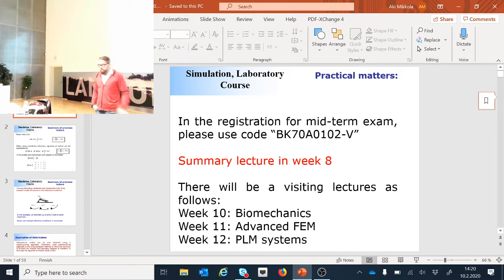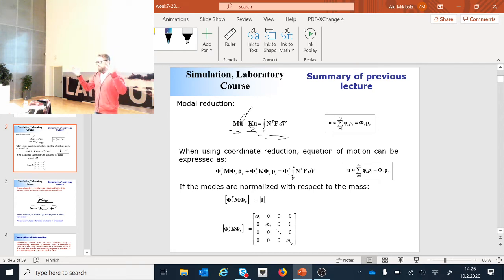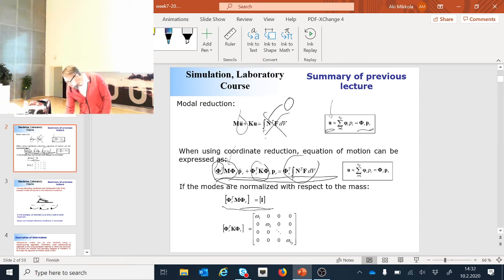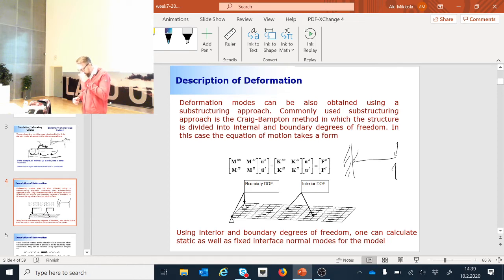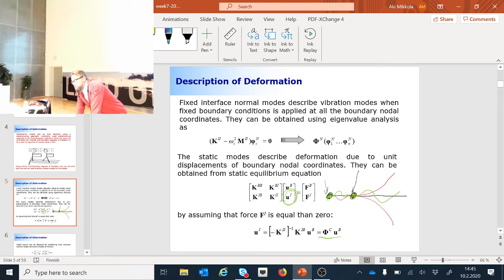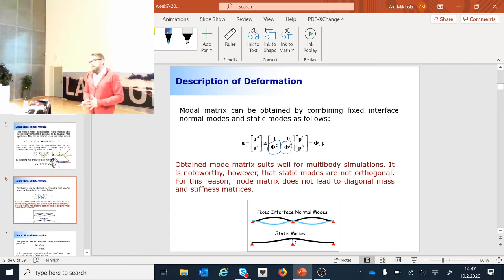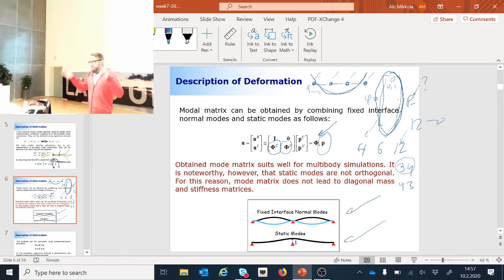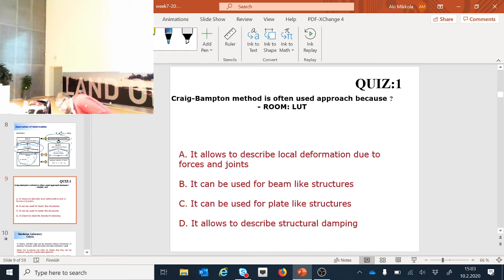Lecture #6, part 1